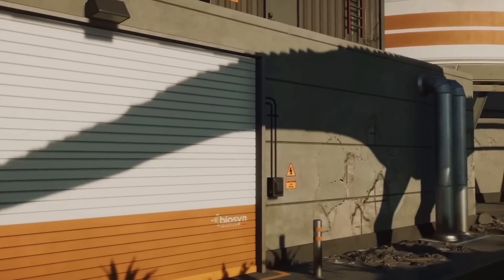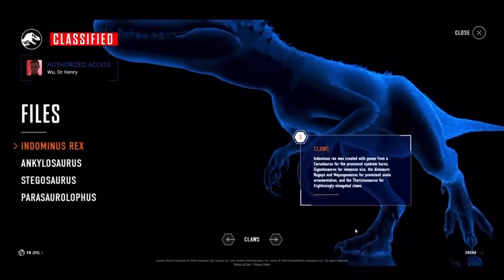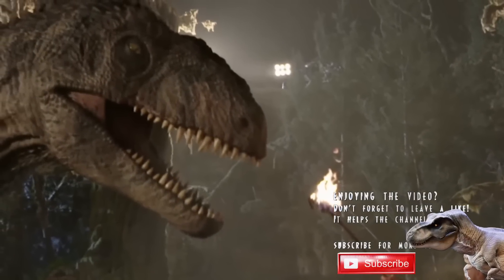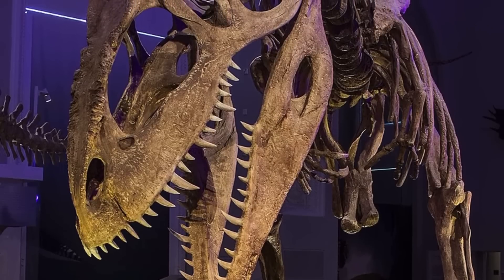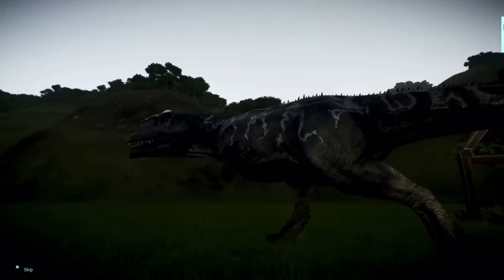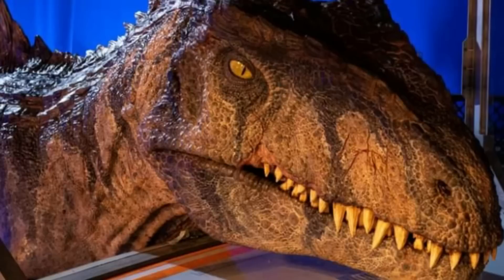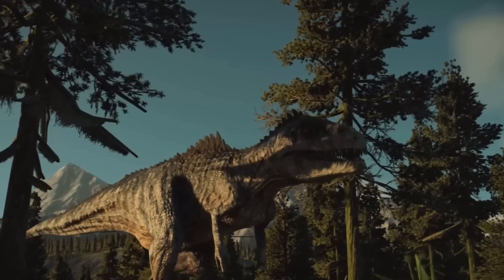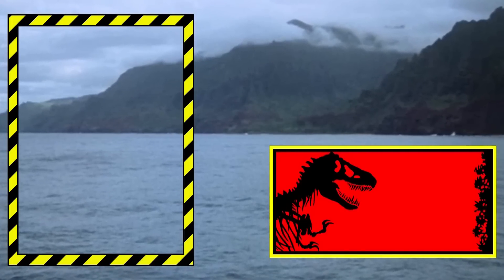The Mysteries Of The Giganotosaurus From Jurassic World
Jurassic World Dominion introduced the Giganotosaurus to the films with BioSyn and other new dinosaurs added around it. But other material has Giga being a part of InGen, the Indominus Rex and Nublar far before Fallen Kingdom’s ending got followed up on. Here we go over the mysteries of the Dino and talk about what they could do with it in the future.